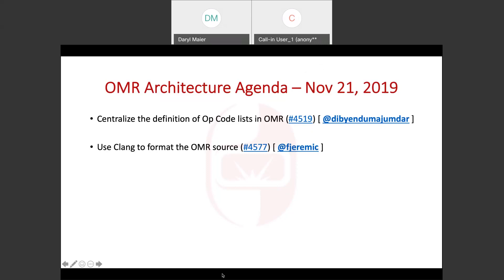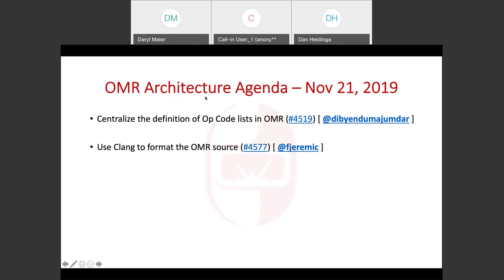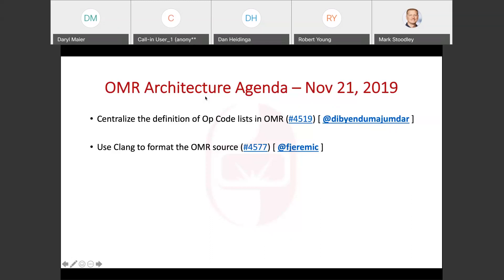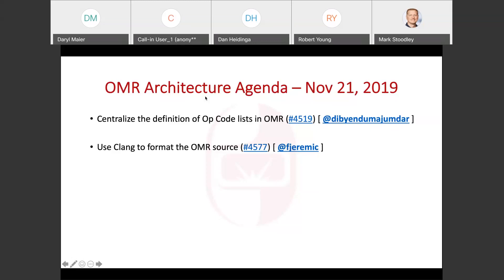OMR Architecture Meeting 20191121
Agenda:
* Centralize the definition of Op Code lists in OMR (#4519) [ @dibyendumajumdar ]
* Use Clang to format the OMR source (#4577) [ @fjeremic ]